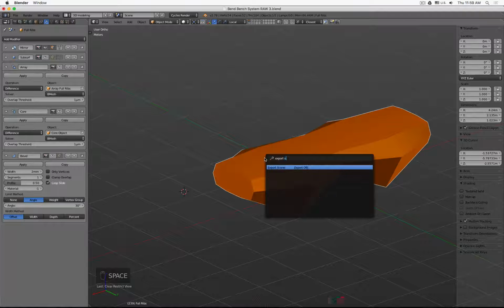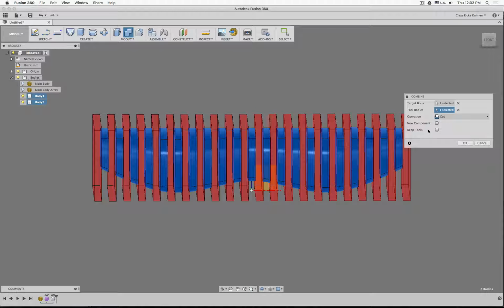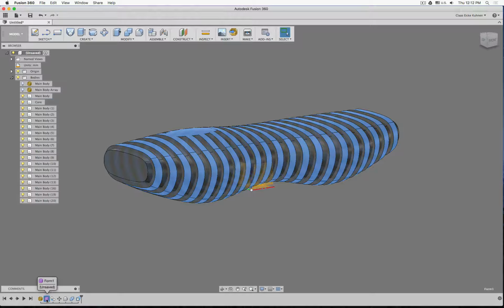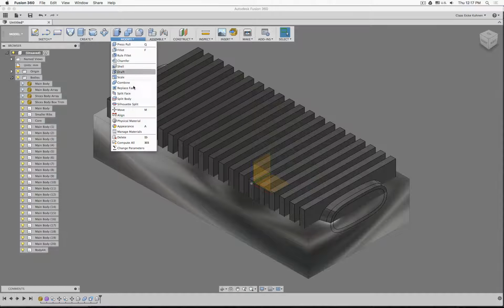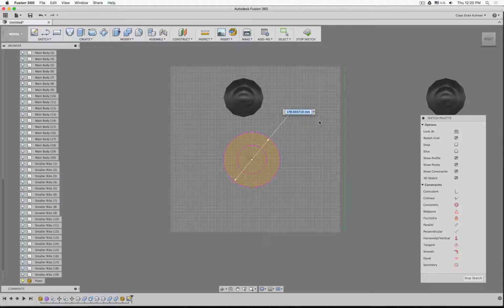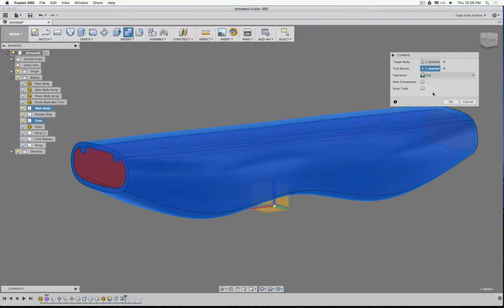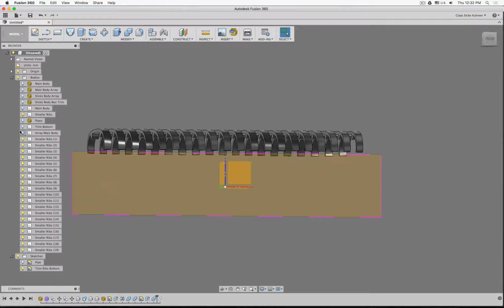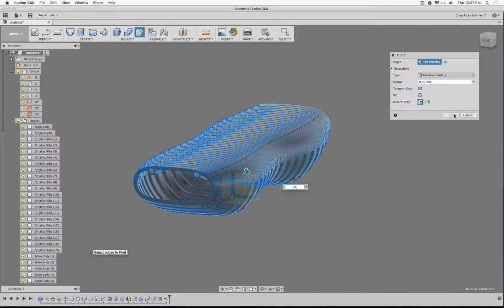Generative Bench Part 3 Fusion 360 Generative